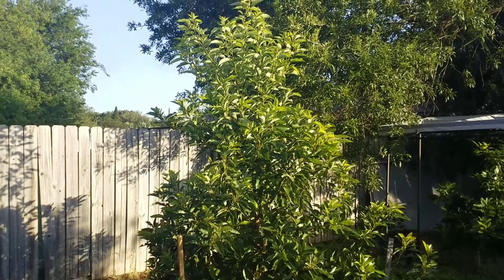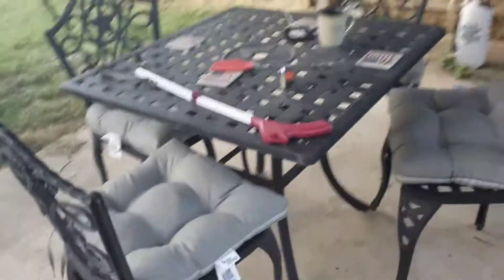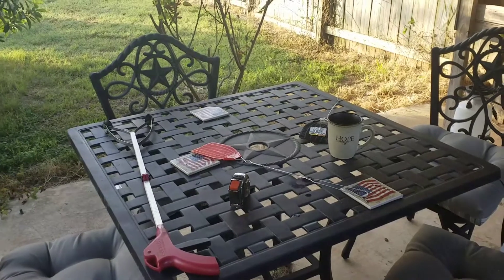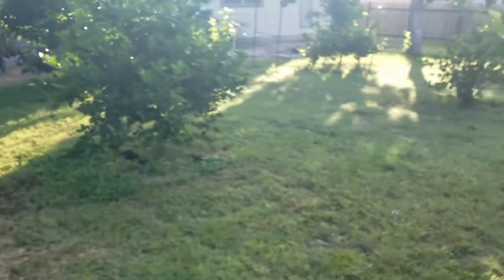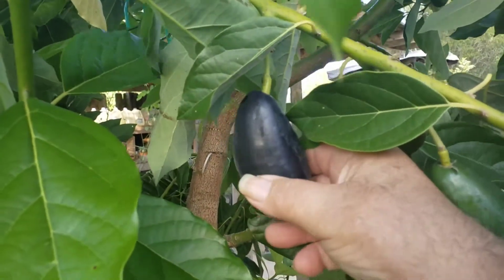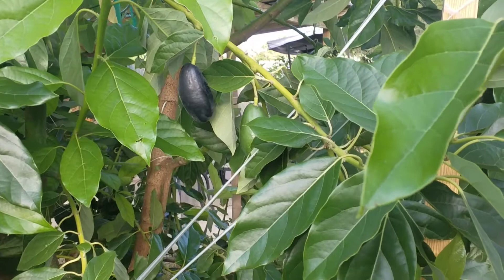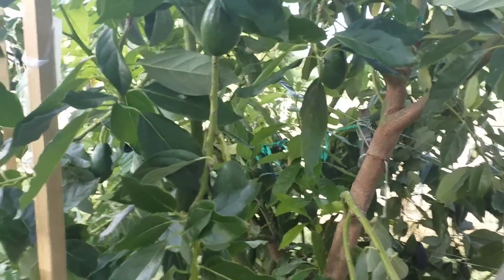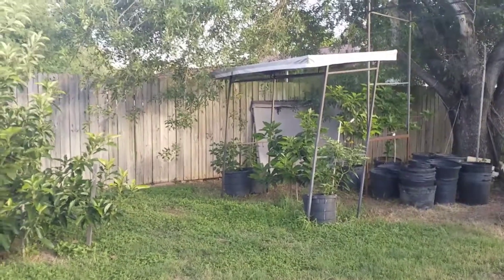Texas avocados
When to pick avocados Texas avocados backyard avocados